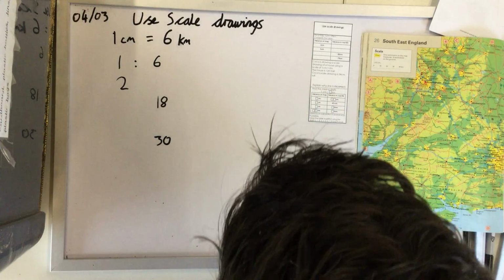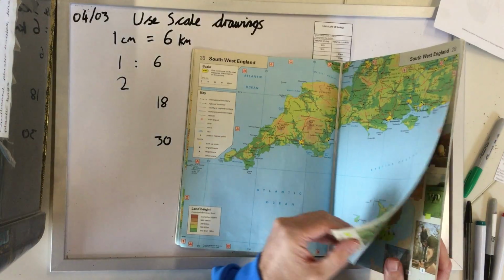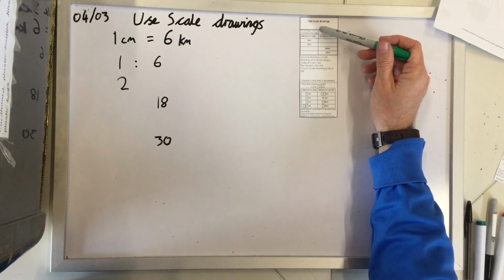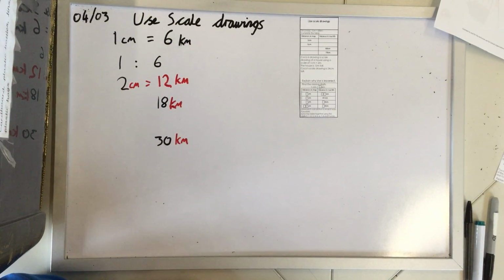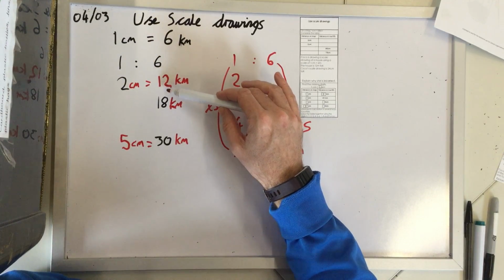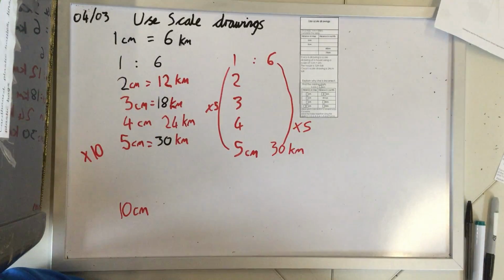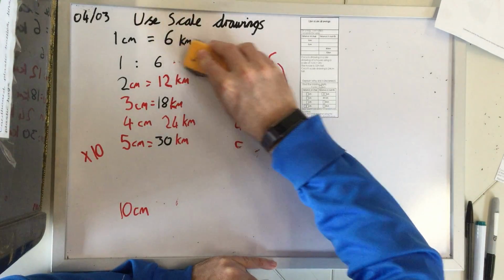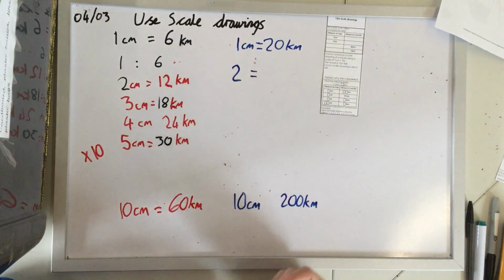Yr 6 Scale drawings